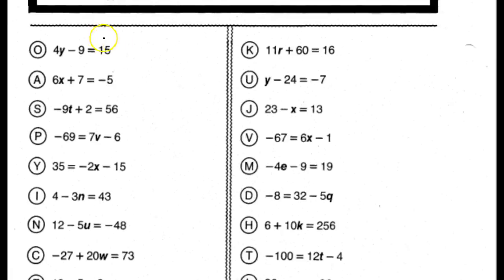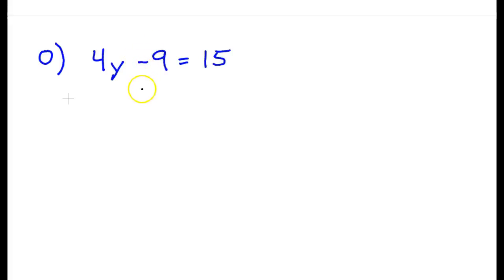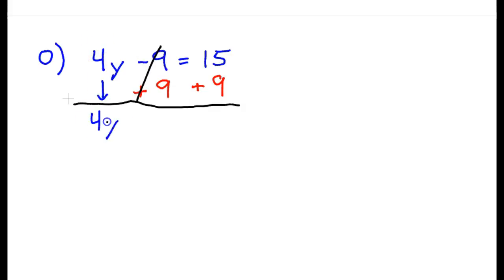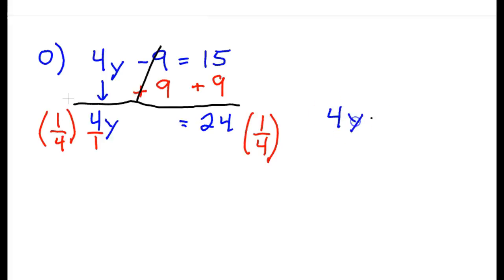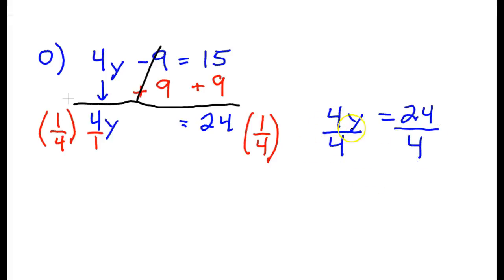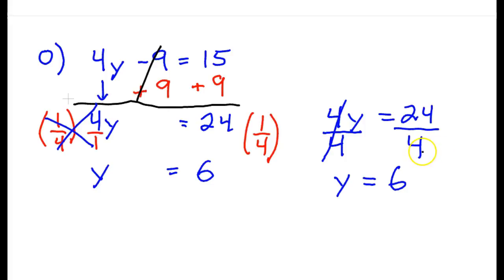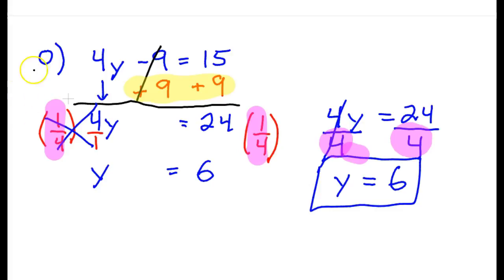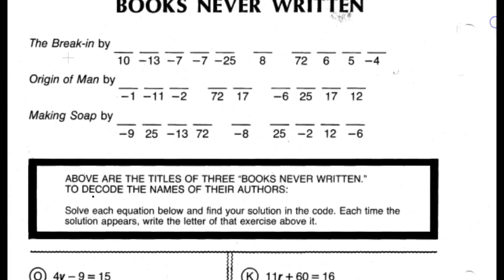#4 Solving Two-Step Equation